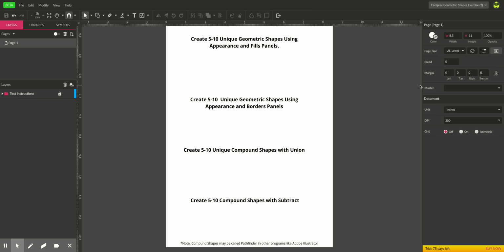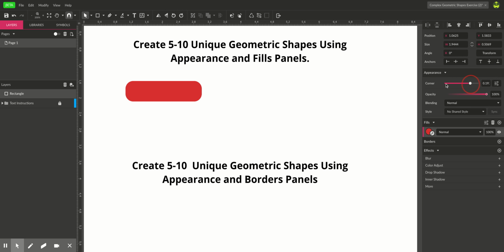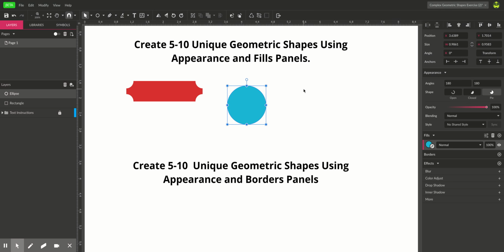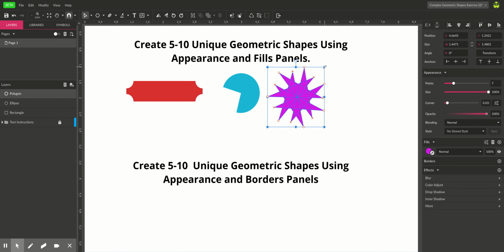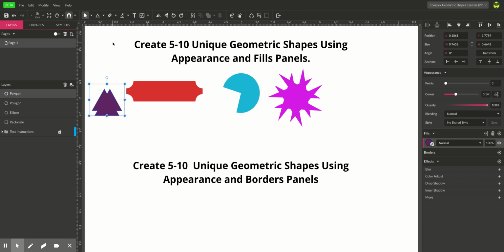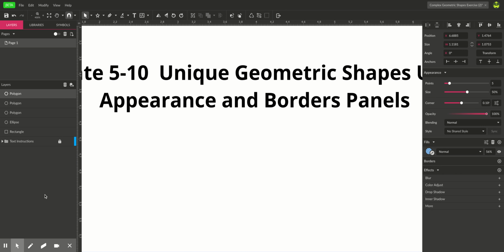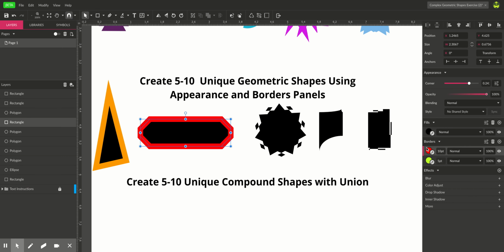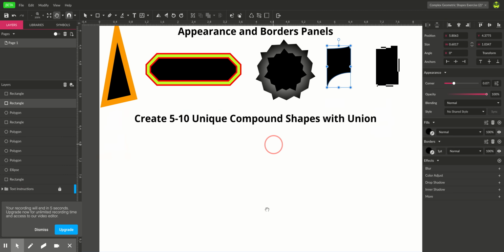GRAVIT: Complex Geometric Shapes Exercise with Appearance, Fills, and Borders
Gravit Designer Tutorial on creating complex geometric shapes with appearance, fills, and borders.